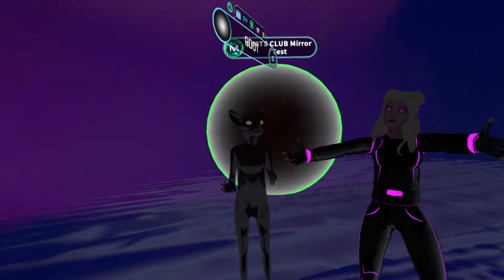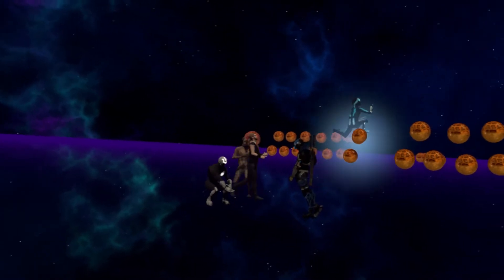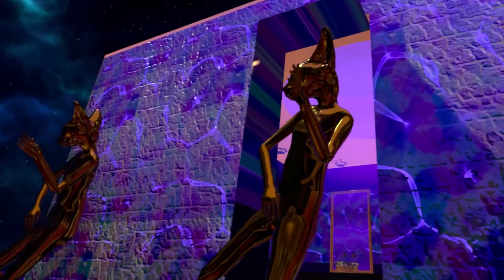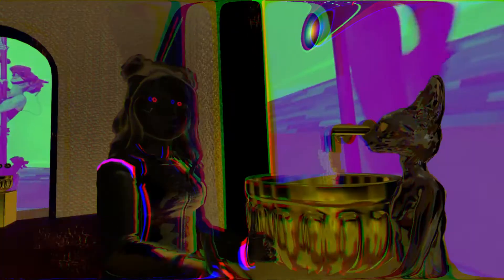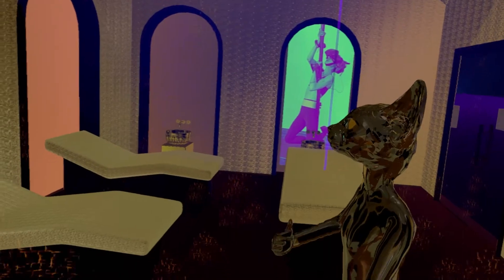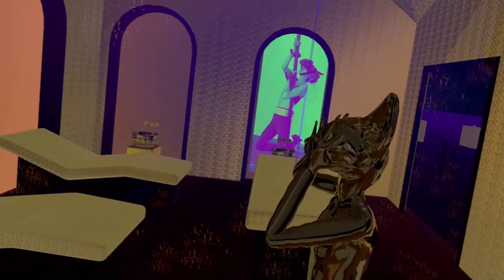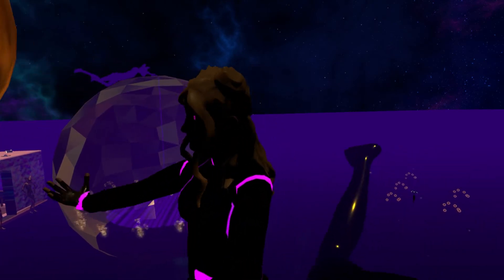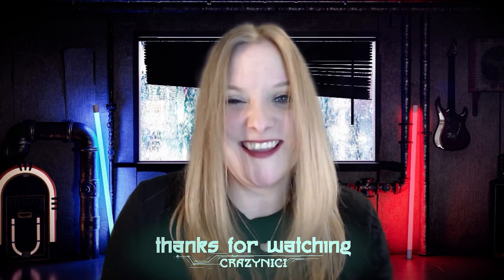Crazy Nici’s World Tour | EP02 | Metaverse VR Artist, Meta_R00T | R00Ts CLUB | Somnium Space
Today, Nici interviews “THE R00T,” and talks about this multi - talented, virtual reality artist’s incredible innovation of R00T’s CLUB! Along with how this NFT WORLD came to be (parcel, #3316). From dancing, floating orbs, to flying cats! It’s a whirlwind of fun. See what cool in world experiences await in Somnium Space VR.

Production by Crazy Nici
Editing by TheRealCyberpunk88

Get insider information, fun articles, and see just what is happening in Somnium Space

ience